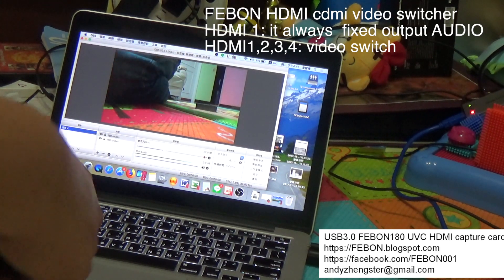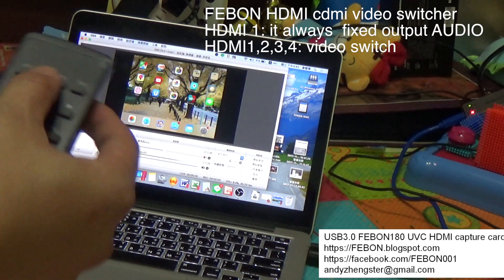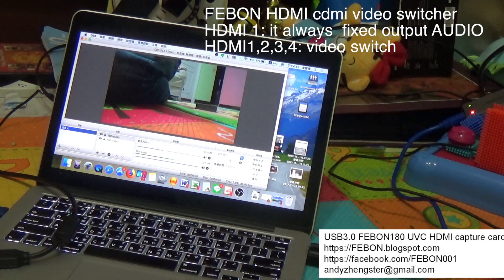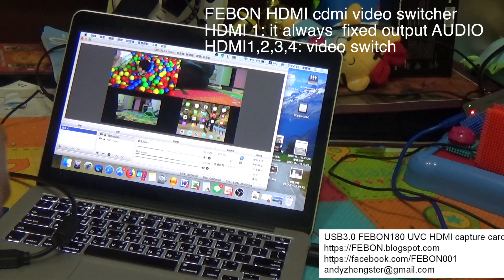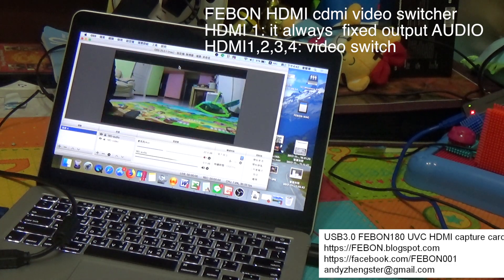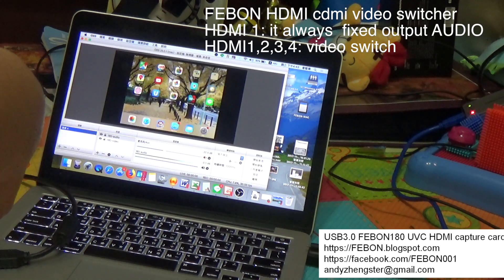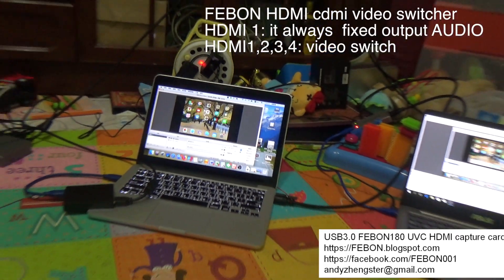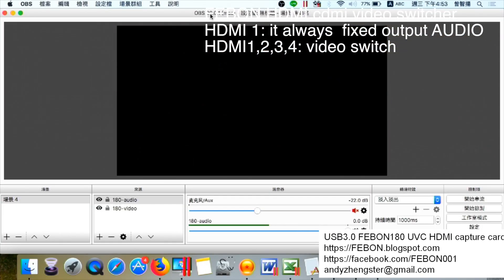FEBON HDMI seamless switcher for capture card live streaming use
Total package
1. USB3.0 FEBON180 UVC HDMI capture card
2. FEBON hdmi seamless switcher

FEBON HDMI seamless switcher (hdmi1 /hdmi2/hdmi3/hdmi4)
1. audio is always fixed on HDMI1

How to let video switch seamless
all of hdmi resolution must be the same
(all of them are 1920x1080p or all of them are 1280x720p)